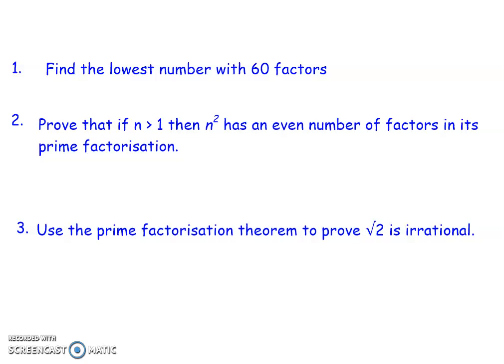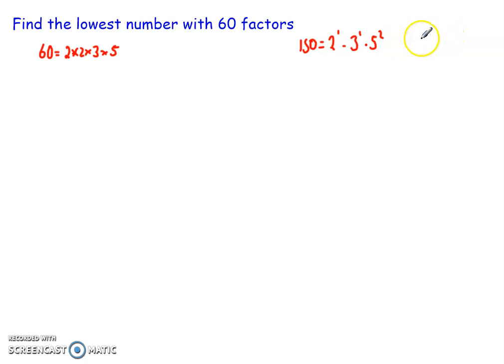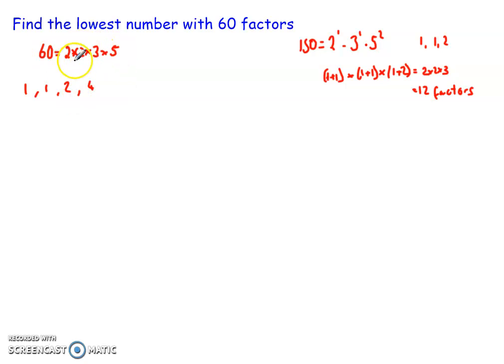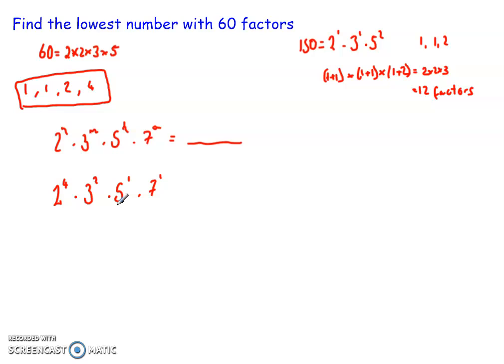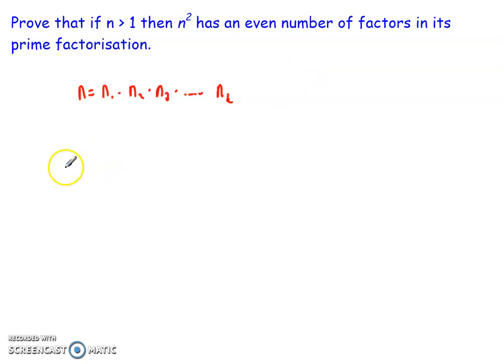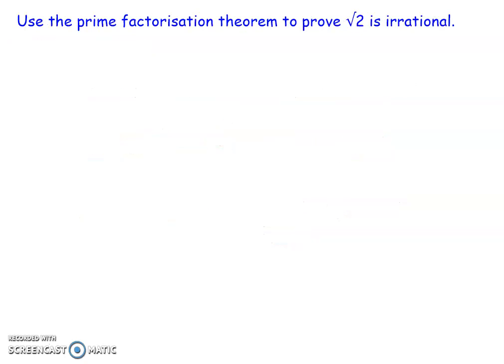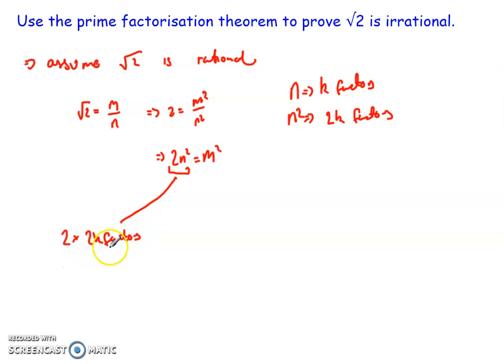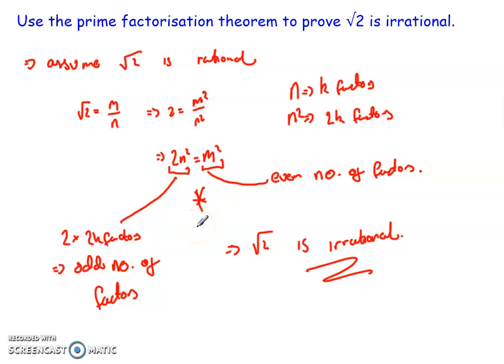Prime Factorisation Exercises